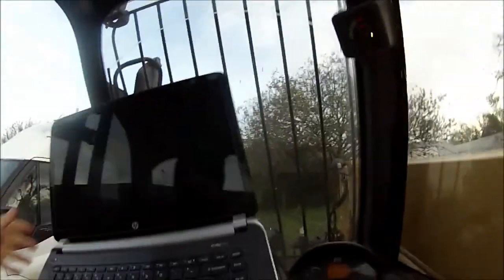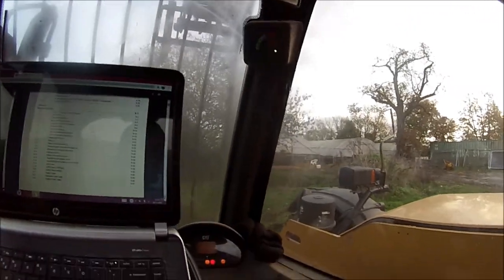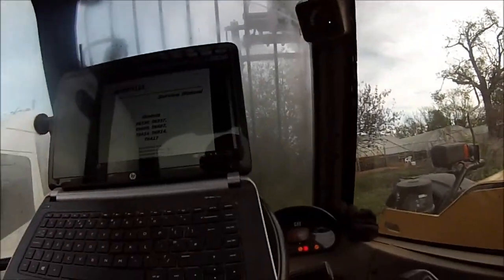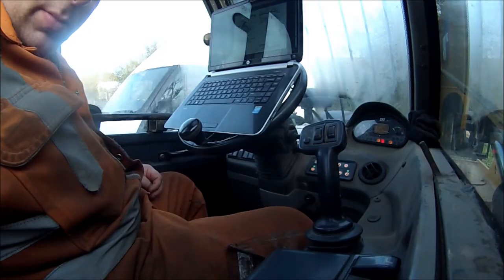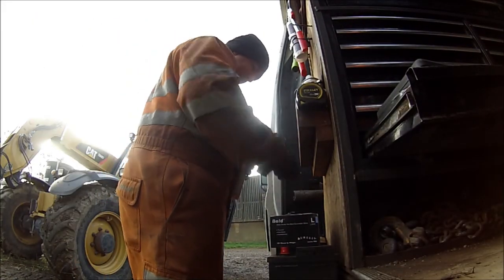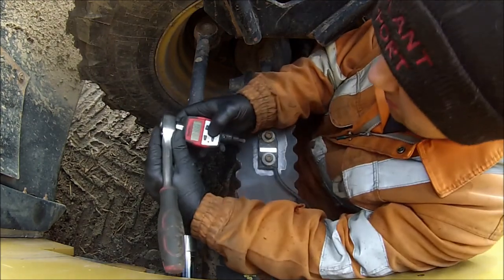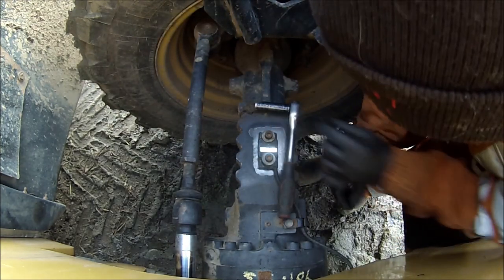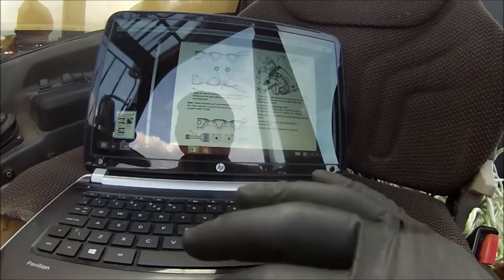cat th407 lsi fault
trying to work out what is wrong with the lsi on the cat